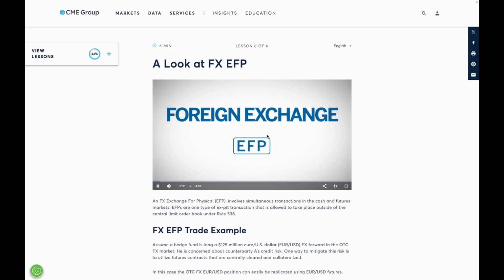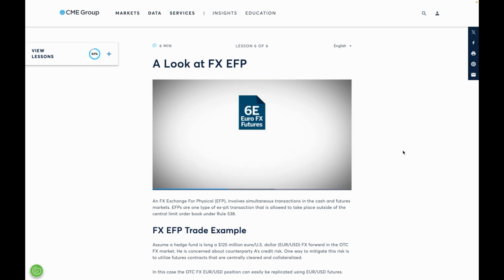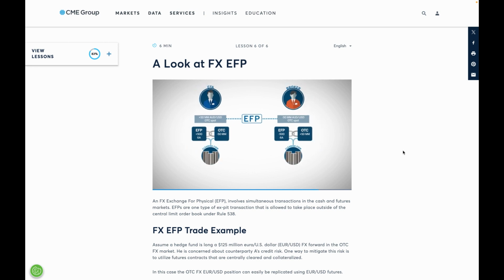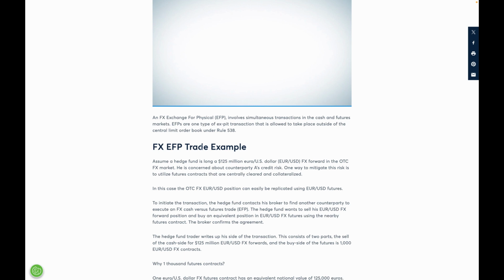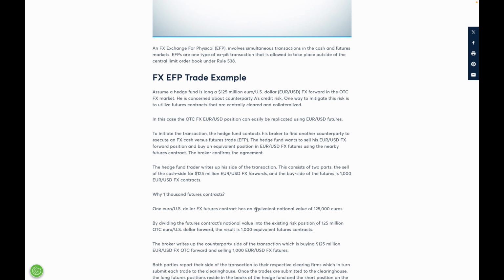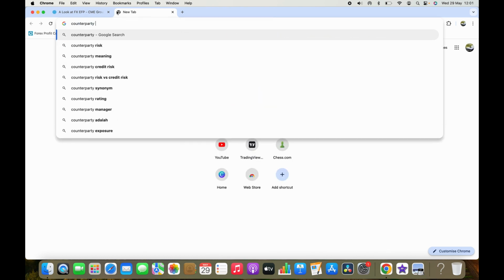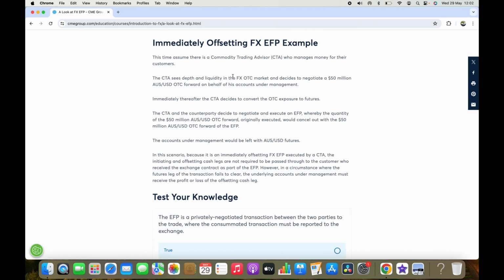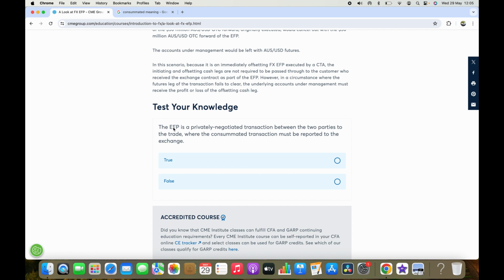A Look at FX EFP - CME Group Education